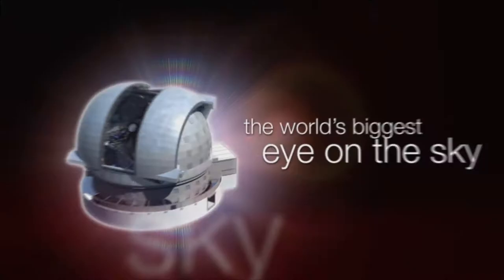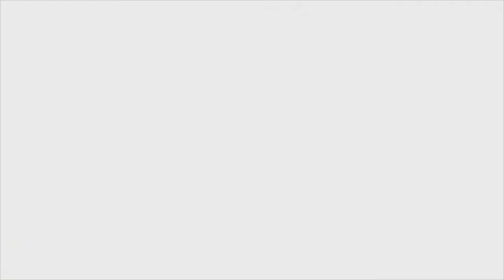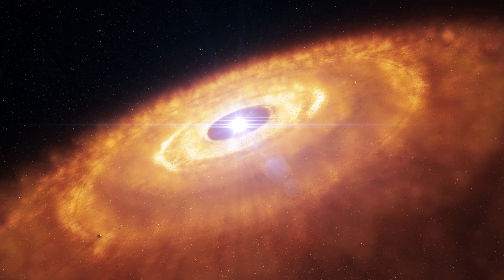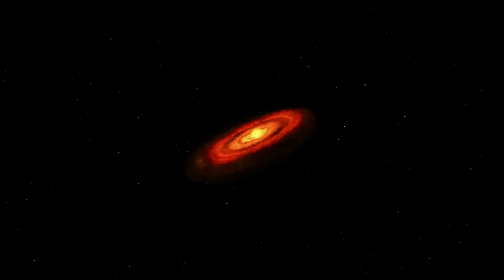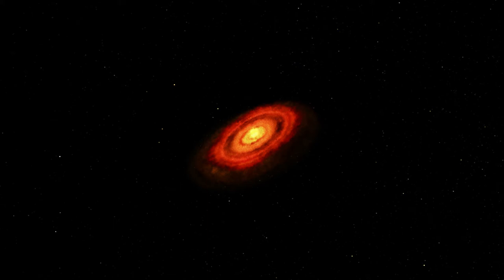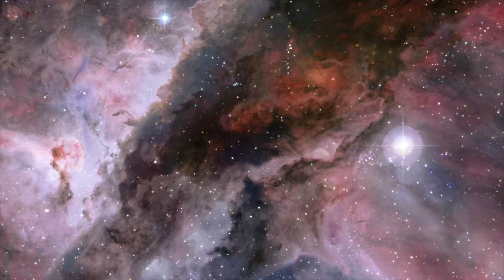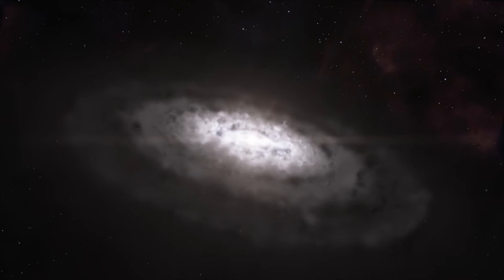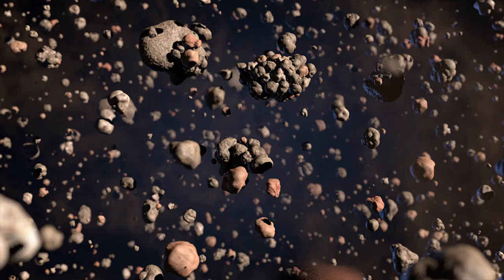Revolutionary ALMA Image Reveals Planetary Genesis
ESOcast 69 presents the result of the latest ALMA observations, which reveal extraordinarily fine detail that has never been seen before in the planet-forming disc around the young star HL Tauri.

This revolutionary image is the result of the first observations that have used ALMA with its antennas at close to the widest configuration possible. As a result, it is the sharpest picture ever made at submillimetre wavelengths.

Credit: ESO.
  Visual design and editing: Martin Kornmesser and Luis Calçada.
  Editing: Herbert Zodet.
  Web and technical support: Mathias André and Raquel Yumi Shida.
  Written by: Mathias Jäger, Herbert Zodet and Richard Hook.
  Narration: Sara Mendes da Costa.
  Footage and photos: ALMA (ESO/NAOJ/NRAO), NASA, ESA, Digitized Sky Survey 2, N. Risinger (skysurvey.org), L. Calçada, M. Kornmesser, Y. Beletsky (LCO)/ESO and Christoph Malin (christophmalin.com).
  Directed by: Herbert Zodet.